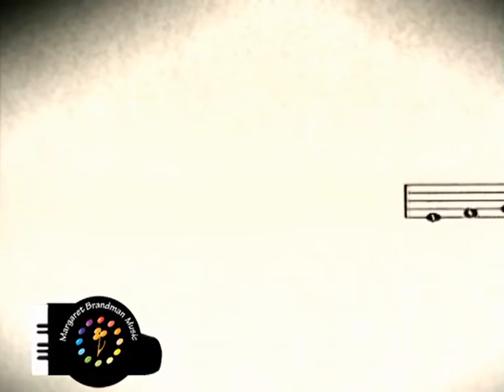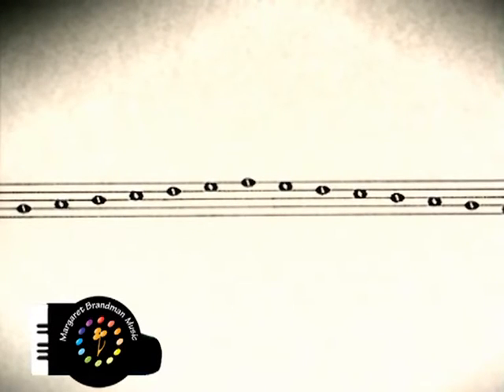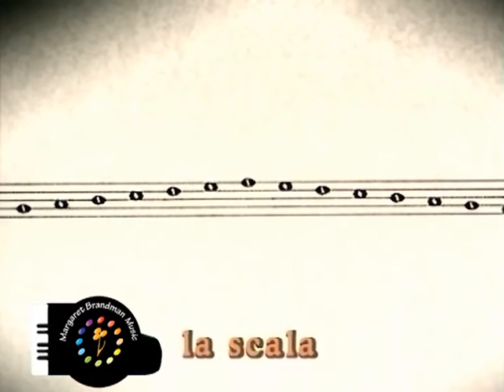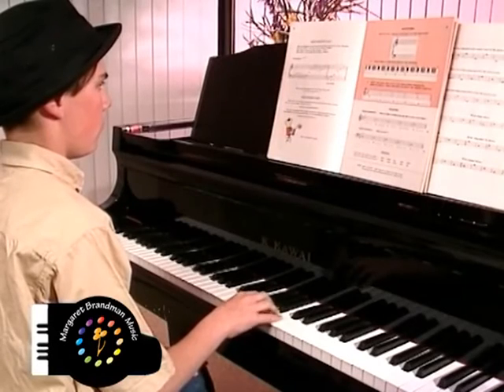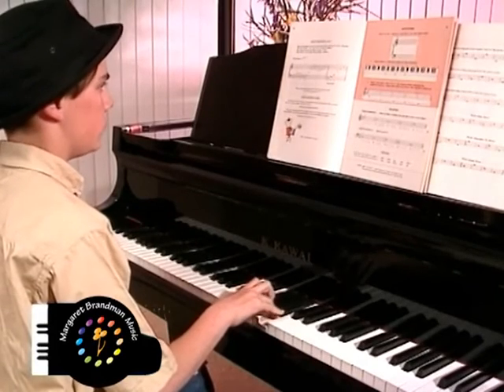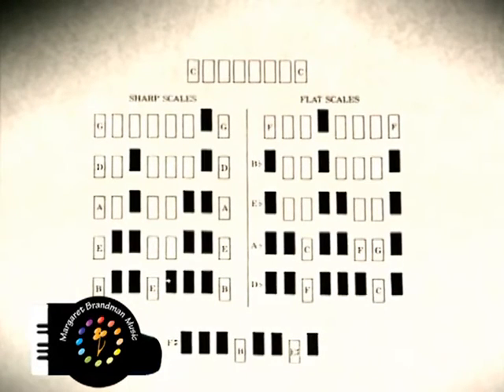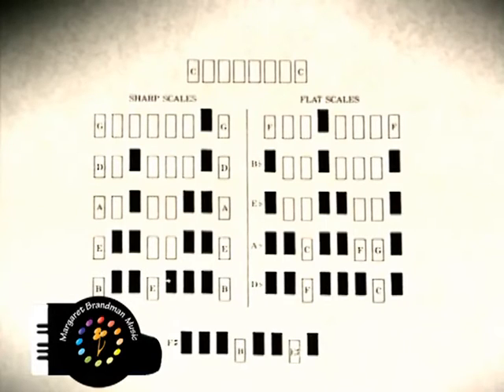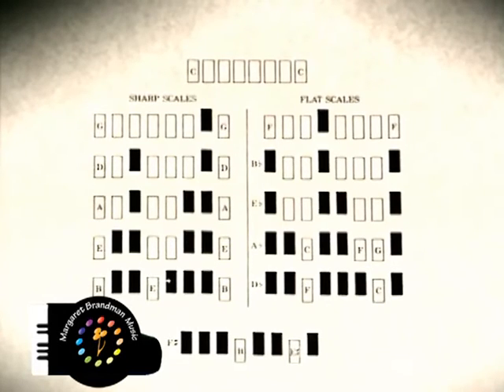Margaret Brandman's Teaching Tools 7 Introduction to Reading Music Part 1 - Pitch and scale patterns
This is a short segment from Margaret Brandman's Contemporary Piano Method DVD. This clip is an introduction to the interval approach to keyboard navigation and reading music plus easy transposition using keyboard patterns.  Refer to Margaret Brandman's 'Contemporary Piano Method' publications, including 'Pictorial Patterns for Keyboard Scales and Chords' to discover in depth information and practical application of these topics.